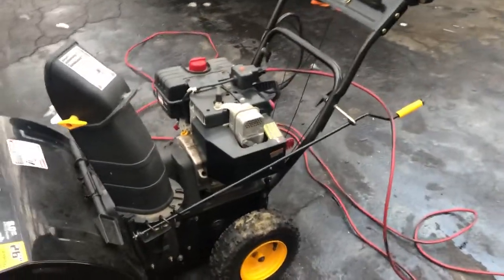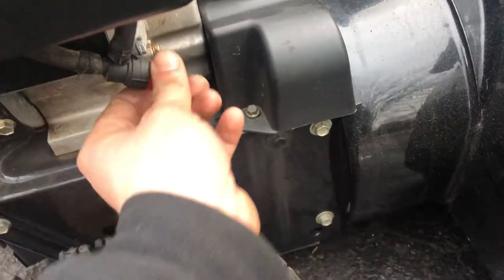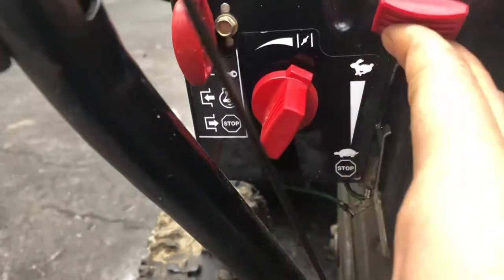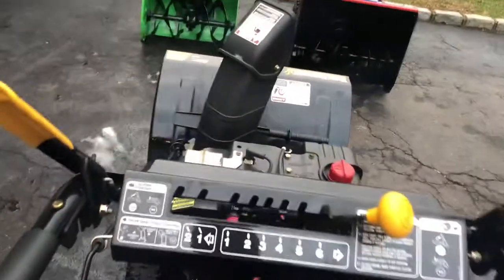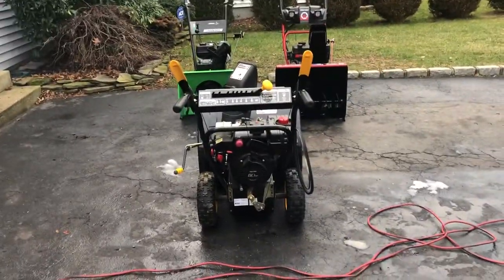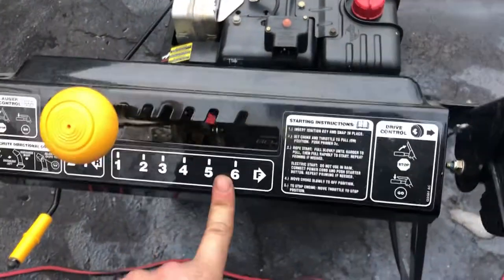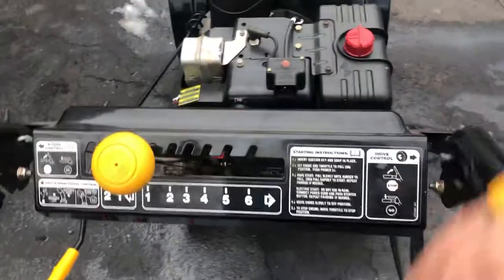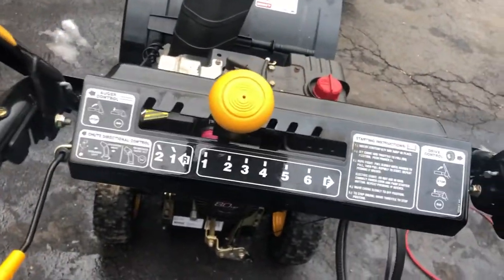How to Start Your Snow Blower 8-10 HP Tecumseh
I recently had someone who inherited a snow blower with no idea how to start it.  Made this brief video to show them on how to start it as well as shut it off!